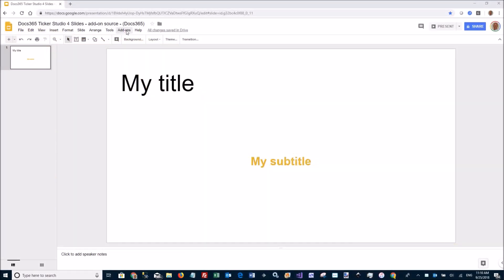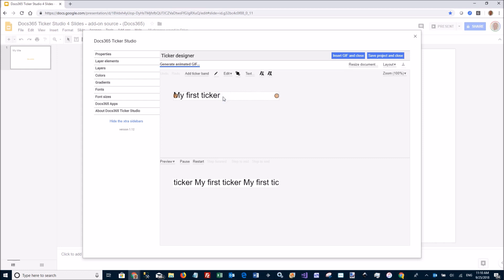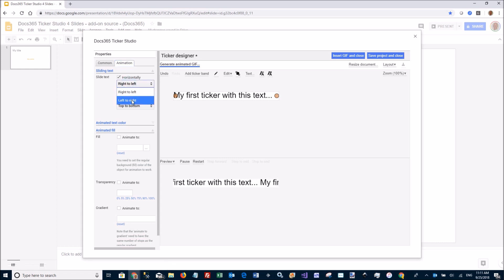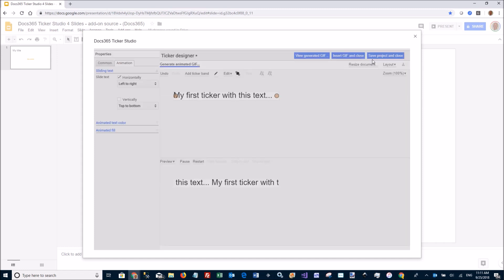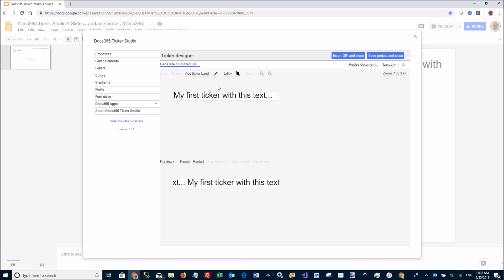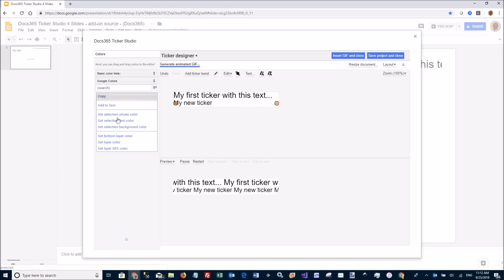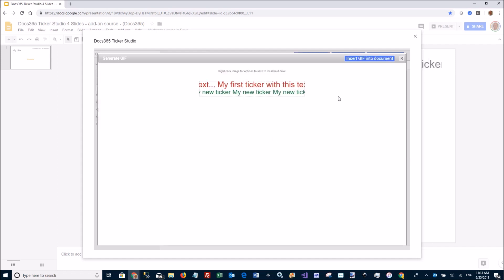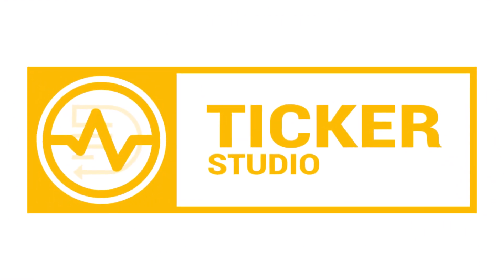Docs365 Ticker Studio add-on for Google Slides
Create animated ticker images (GIF) for your Google Slides with this interactive tool. Add any number of ticker bands. Ticker bands can move left, right, up or down.